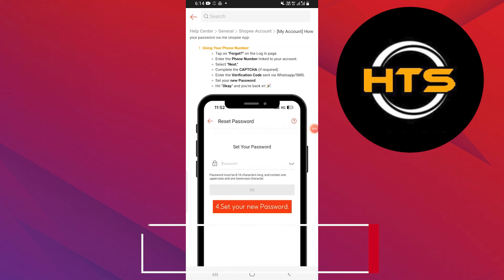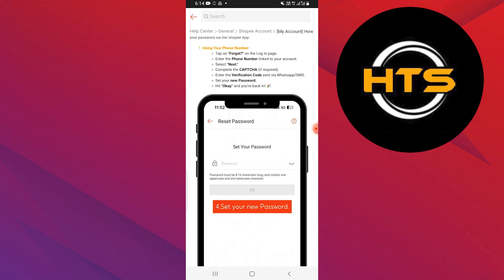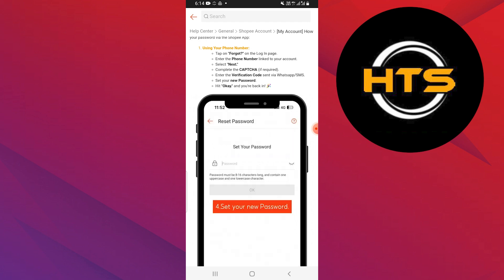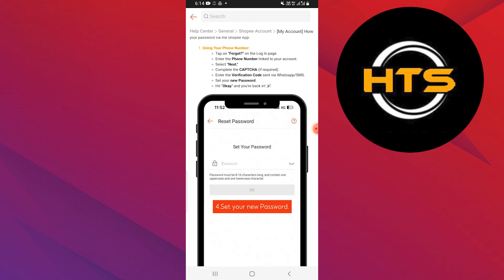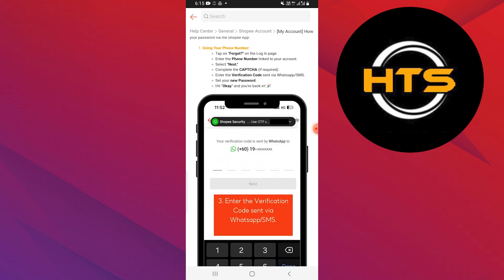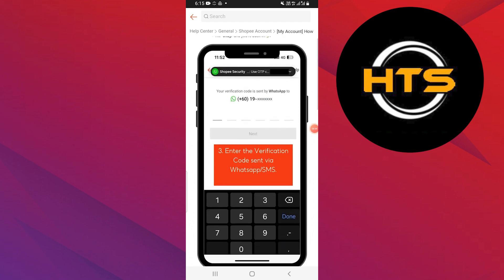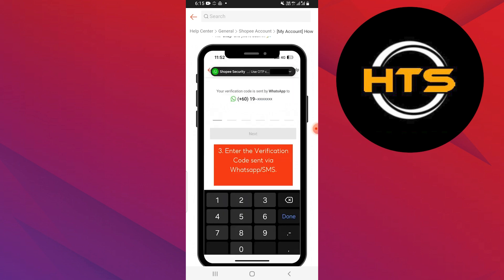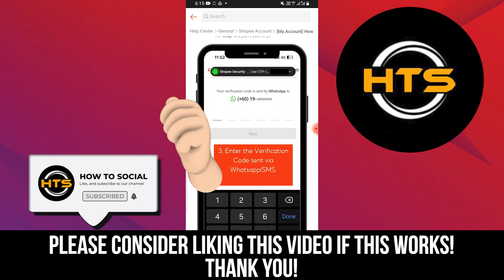How To Recover Shopee Account Without Email OTP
Hey everyone! Welcome to this how to retrieve my old shopee account video tutorial.

If you want to know how to retrieve shopee account without phone number and how to recover shopee account, this video is for you.

In this video, we will show you how to recover shopee account without email and phone number and how to recover my old shopee account.

The steps on how to restore shopee account and how to recover your shopee account and phone number is easy.

After watching this video, you will find out how to recover old shopee account and how to retrieve shopee account.